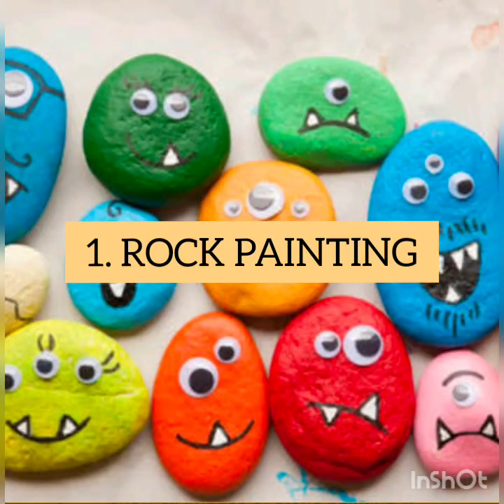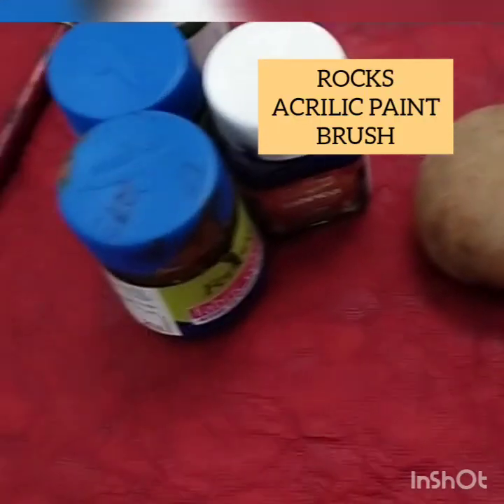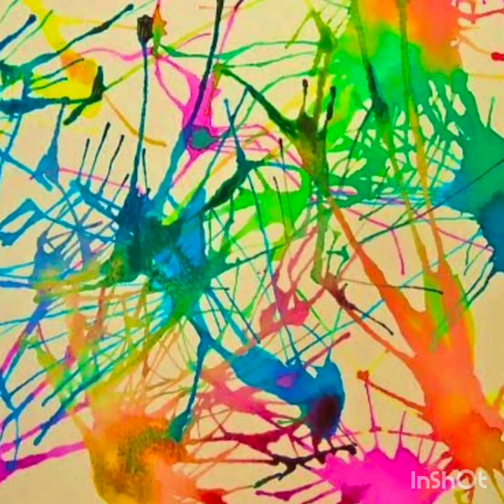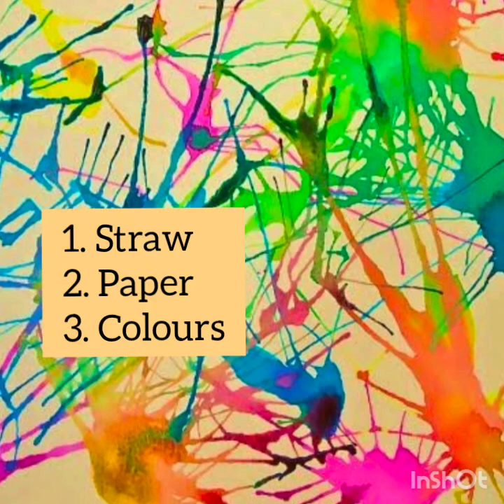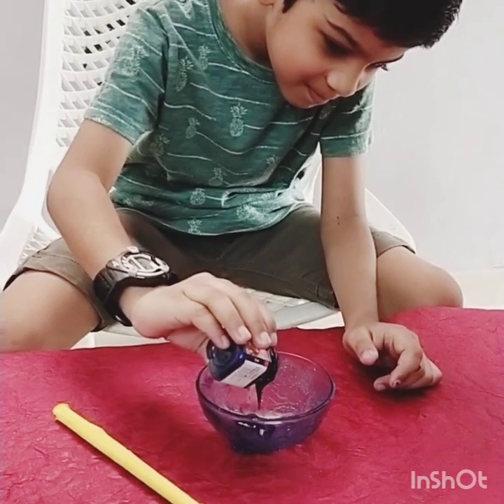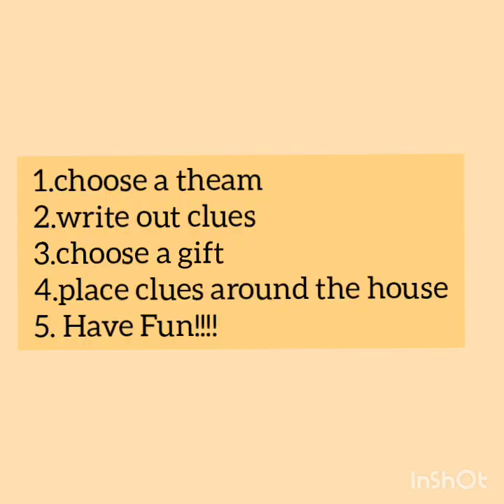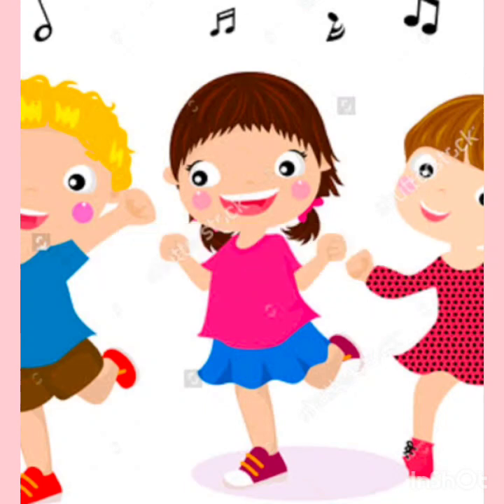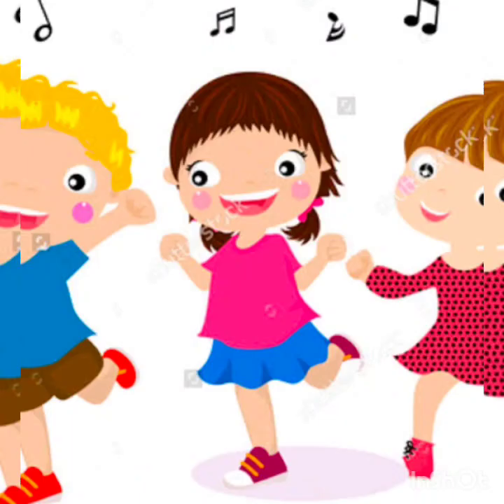7 INDOOR ACTIVITIES FOR KIDS | How to entertain the Kids at Home during Lockdown | Indoor Games